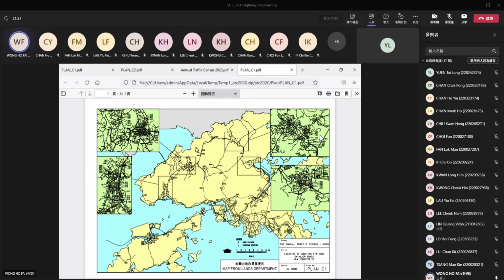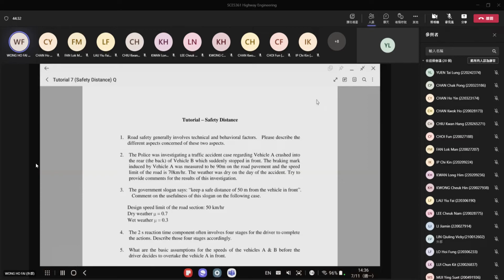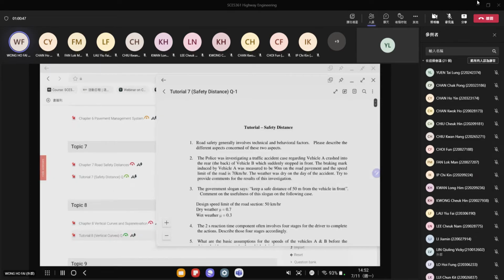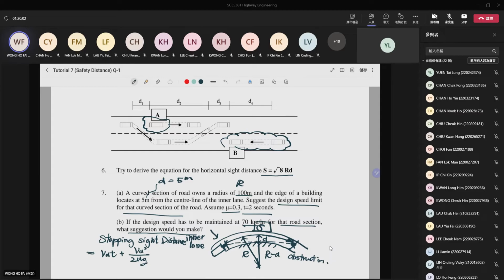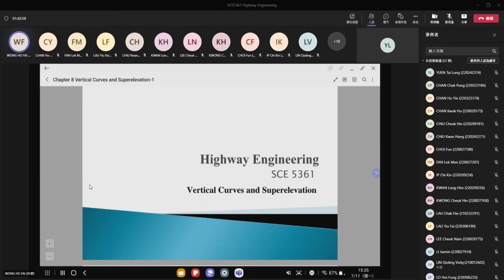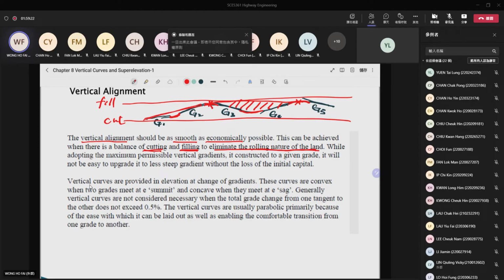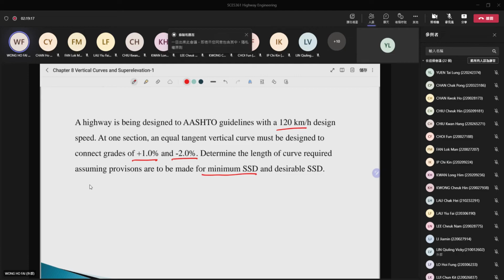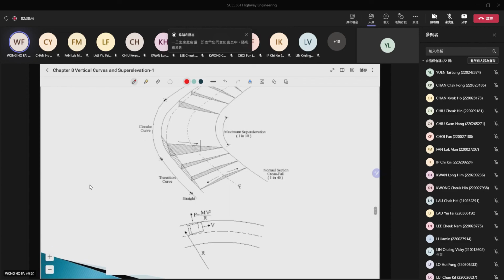Highway 2022 11 07 a